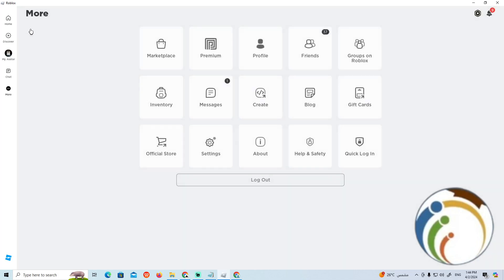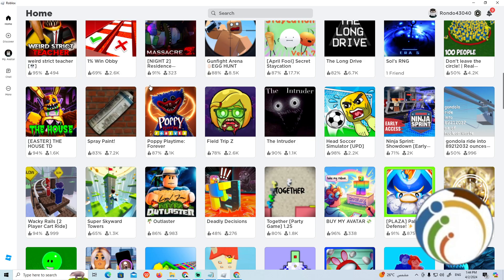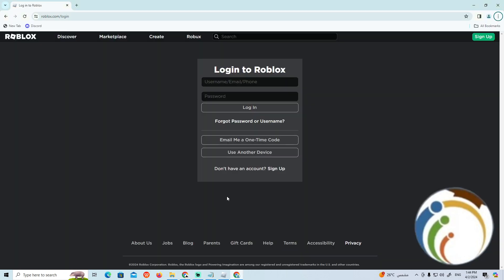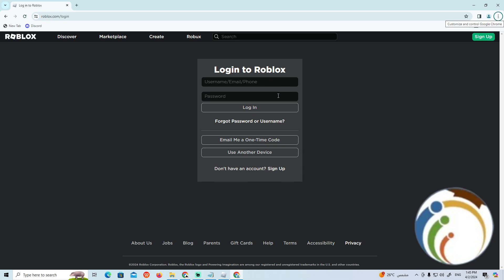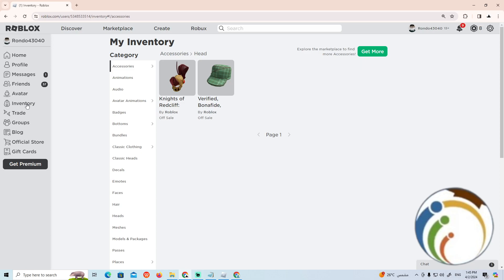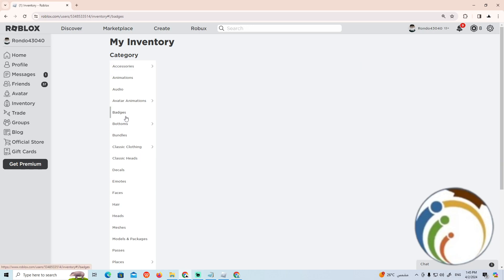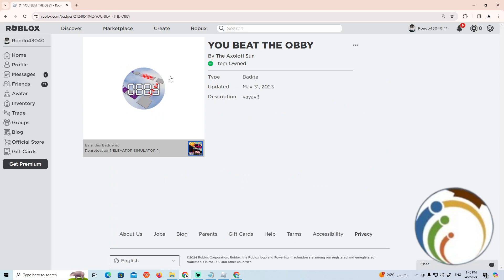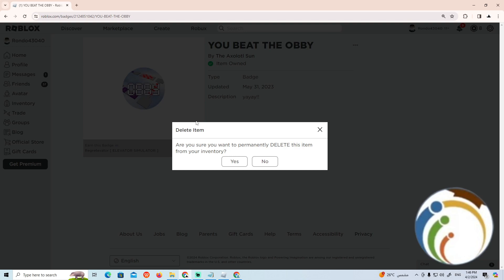How to Delete Badge From Your Account Inventory on Roblox